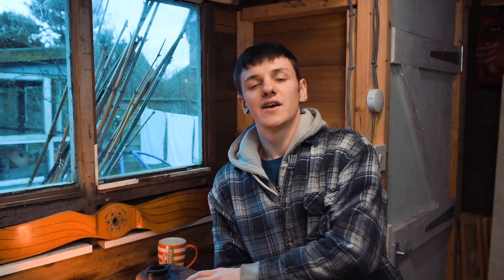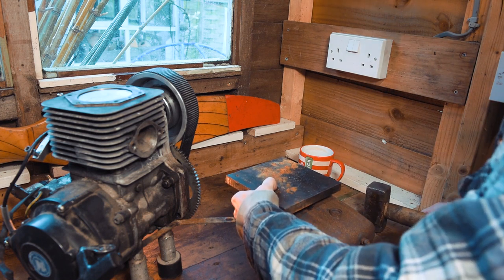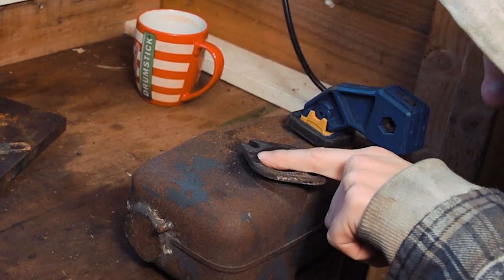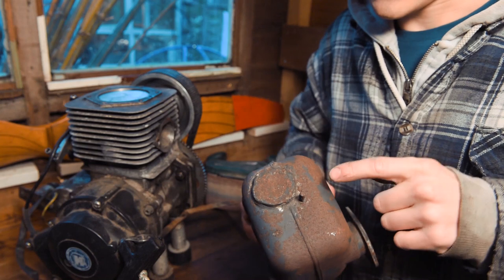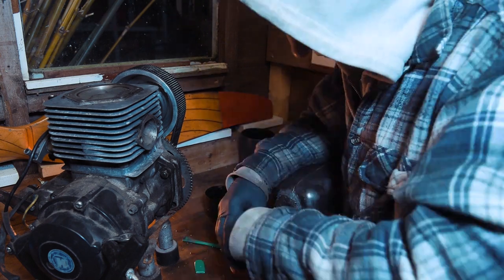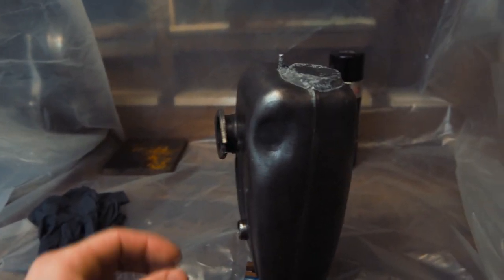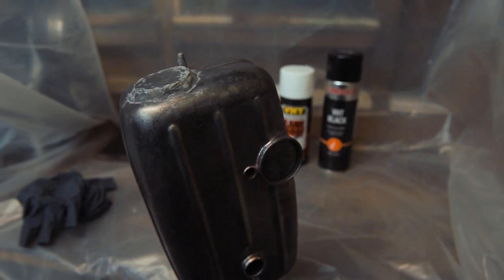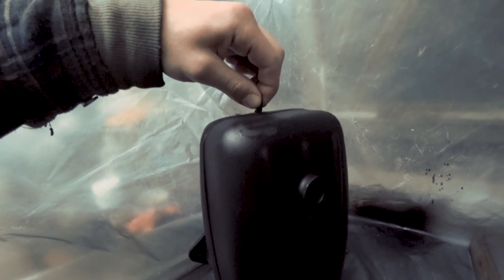Repairing & Spray painting 2 stroke exhausts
In this Parafix It episode were repairing and painting the exhaust using VHT spray cans.

This video is more of an update to the Hirth F32 rebuild rather than a how to. I’m not that fond of spray painting but you may pick up a few tips and tricks along the way.

The ParaFixIt series was born from the renovation project of my Hirth F36 (Solo 210) paramotor. On my journey to fix this old motor up i've decided to document a how to series which includes general & scheduled maintenance and the full rebuild of the motor itself.

Paramotor Stuff:
Everything you need to know about paramotoring